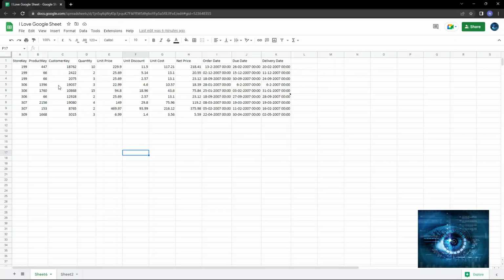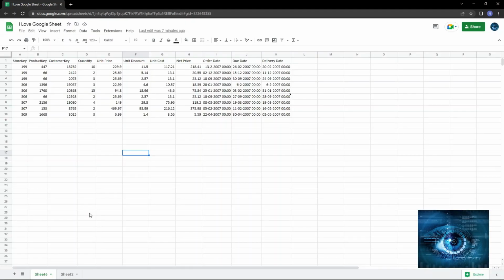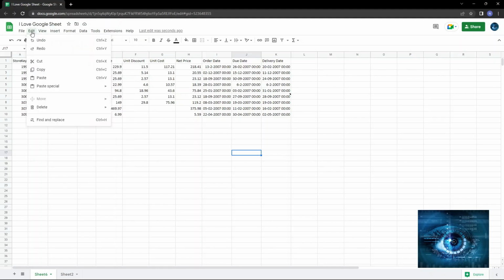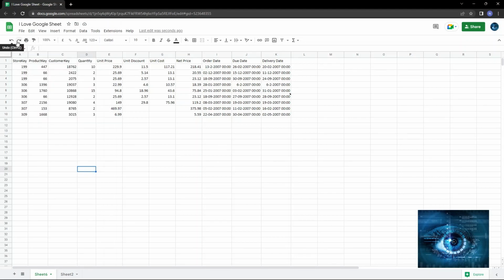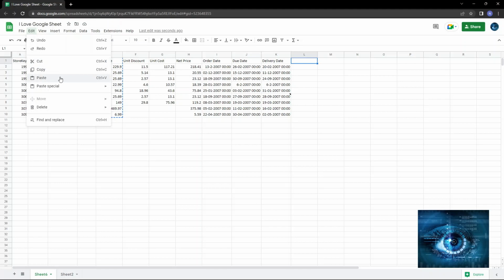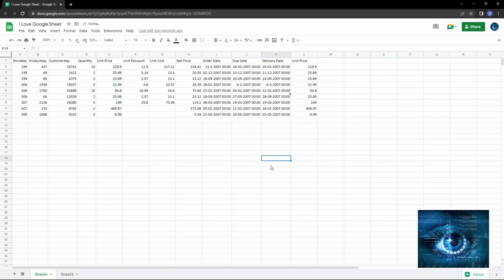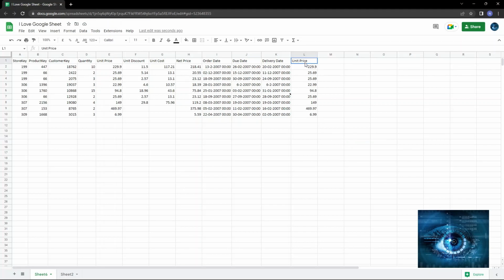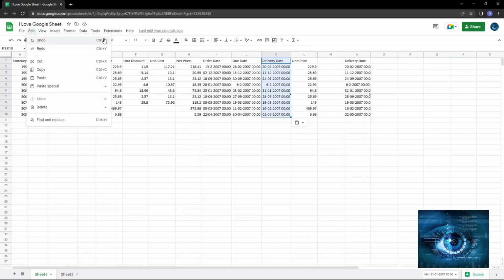HOW TO? Undo - Redo - Cut - Copy - Paste in Google Sheets